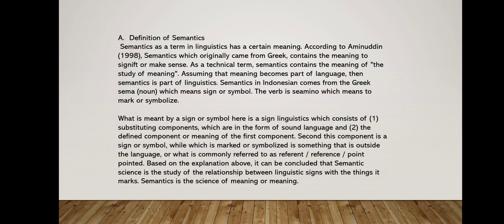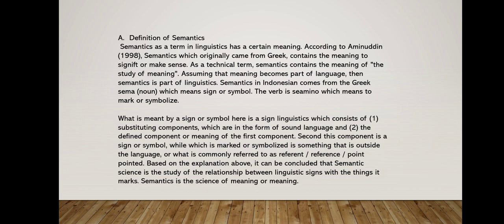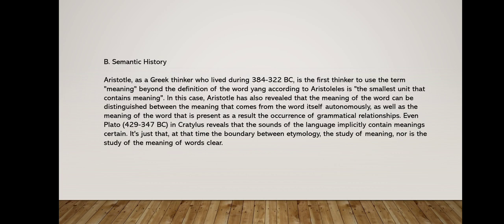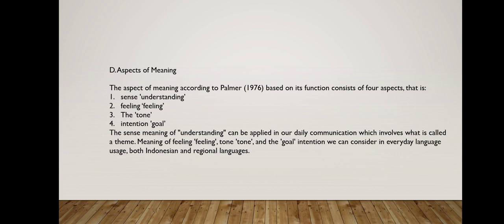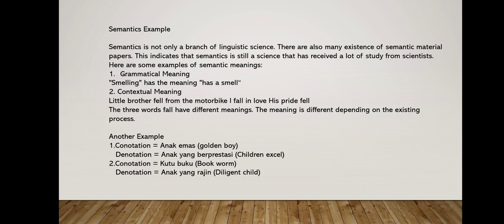project uas linguistics ( semantics)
nama : ilham dwi wahyudin
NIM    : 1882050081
PRODI : PENDIDIKAN BAHASA INGGRIS
UNIV. PANCASAKTI BEKASI
DOSEN : mr. franscy, S. pd., M.Pd.